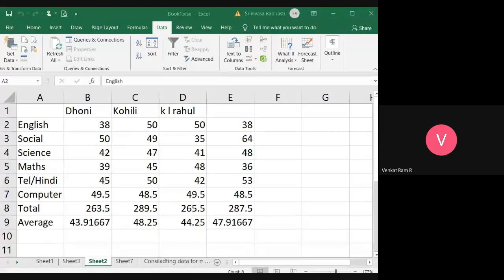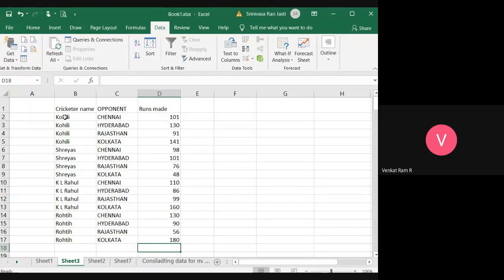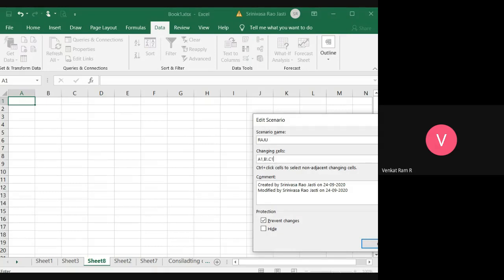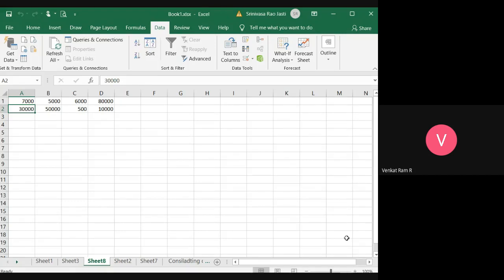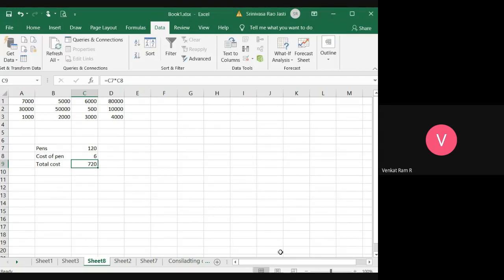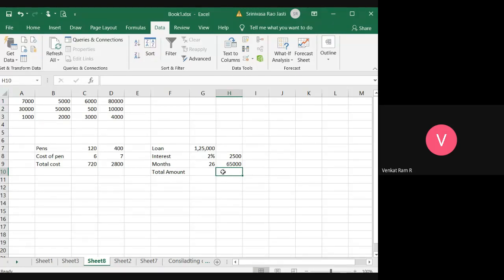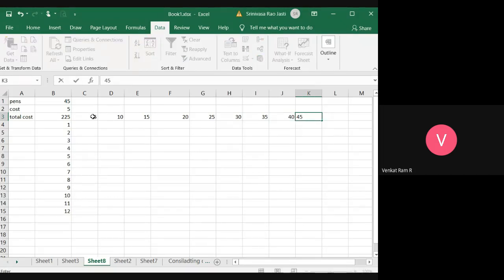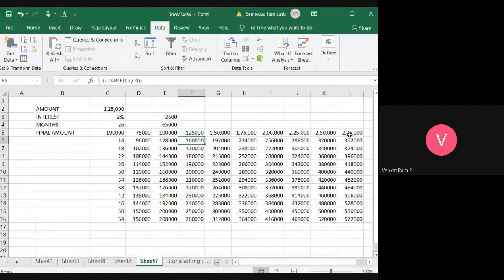CBSE Class X "Computer Class" 24.09.2020 by Ravipati Venkat Ram Garu